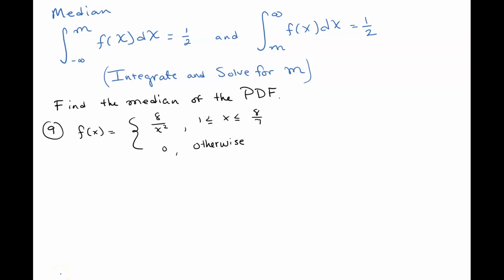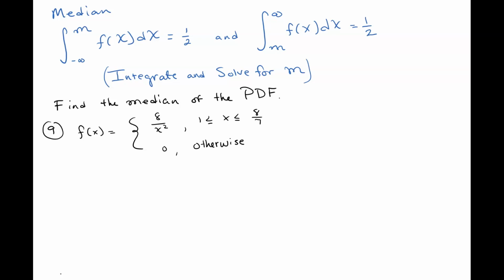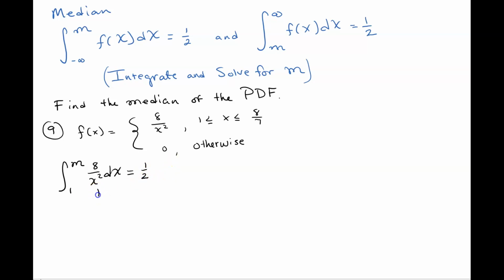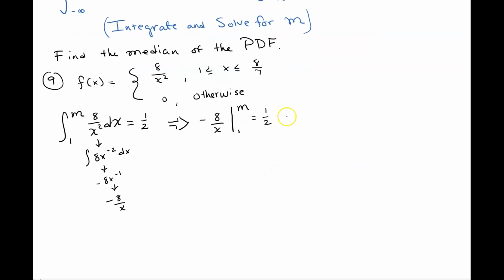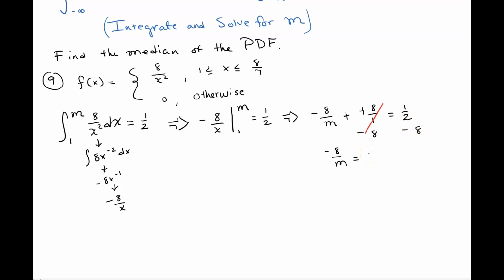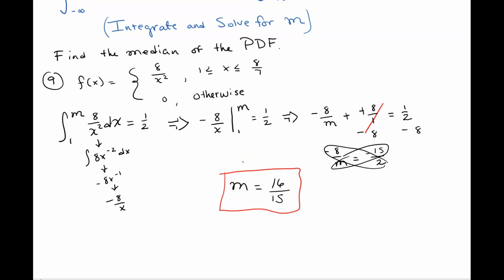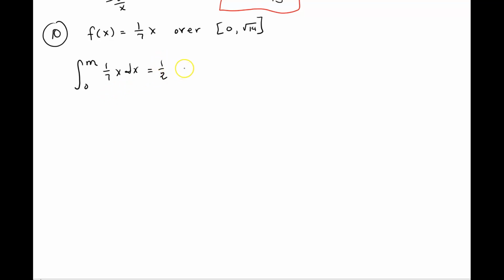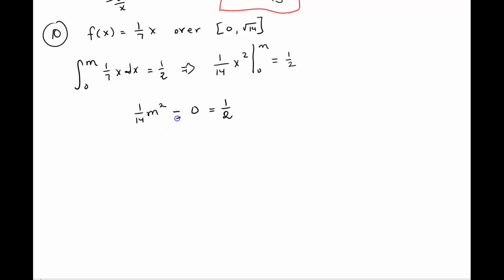Finding the Median of a Probability Density Function